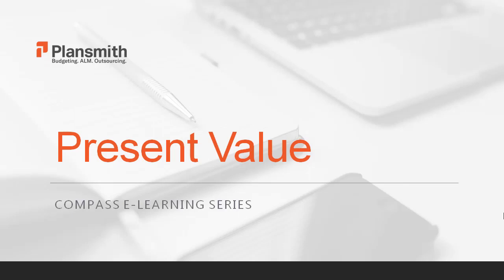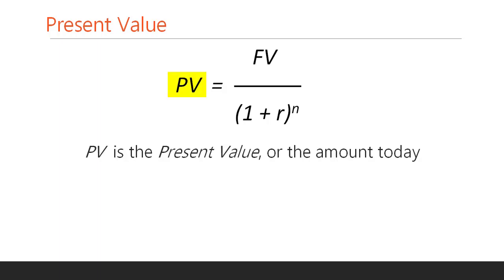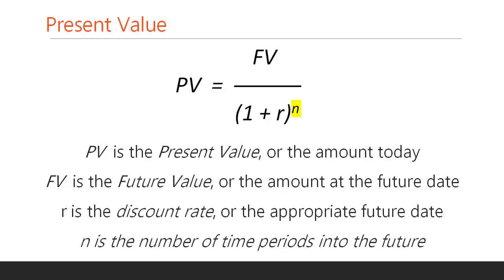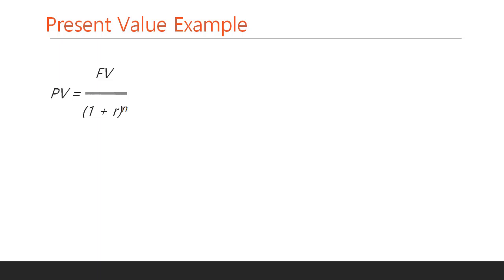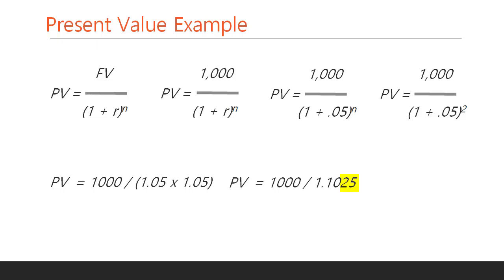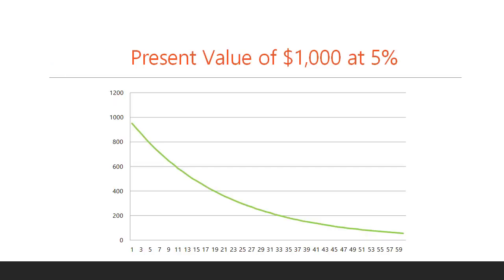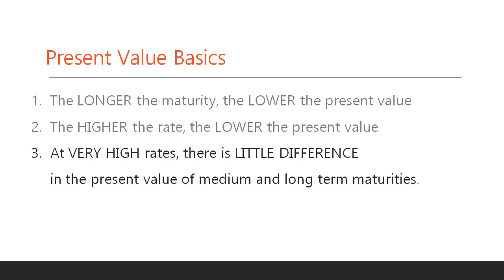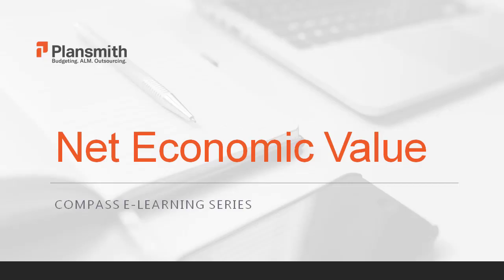CU Present Value